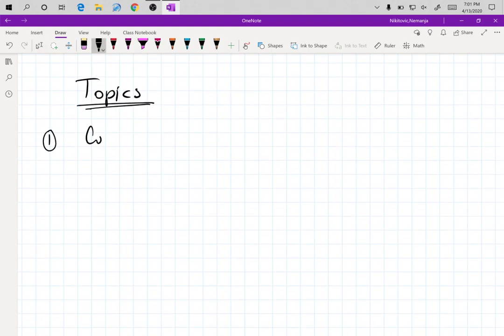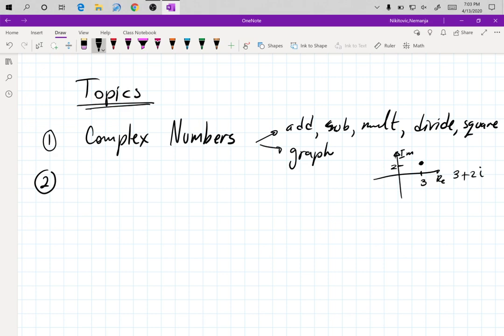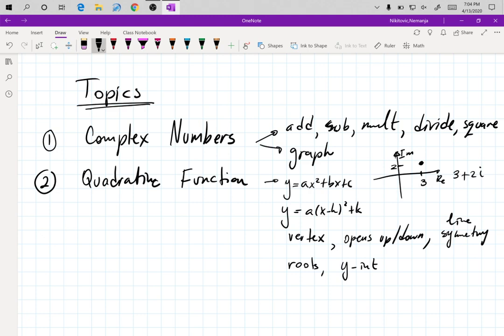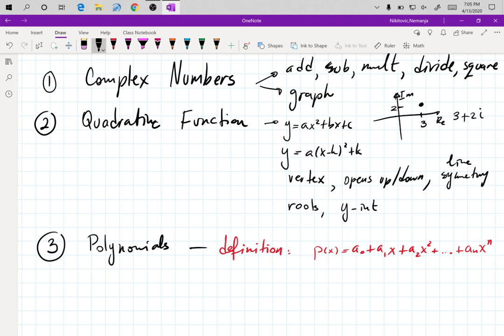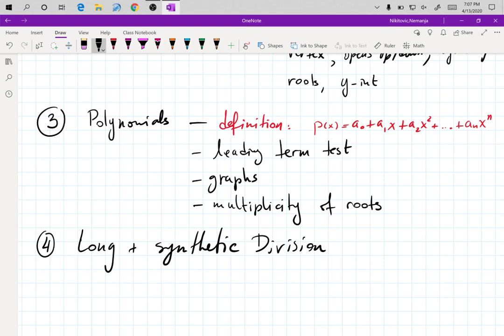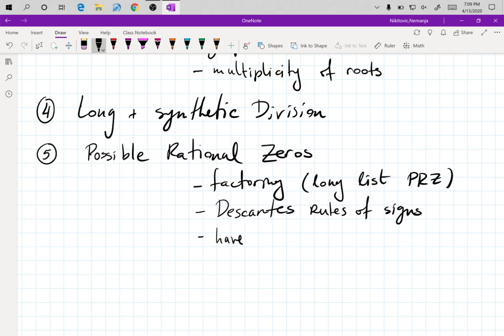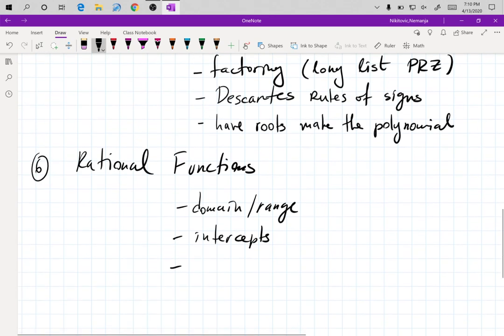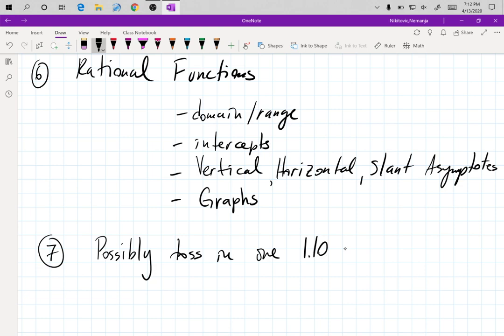Nemanja Nikitovic Live Stream (Precalculus1 Exam 2 Review pt.1)